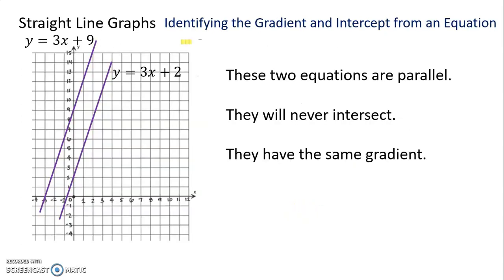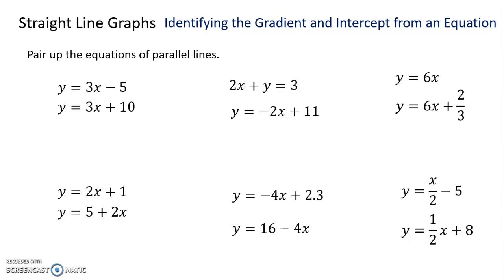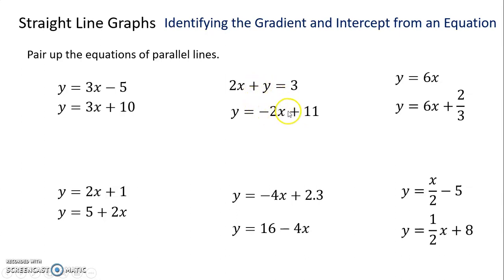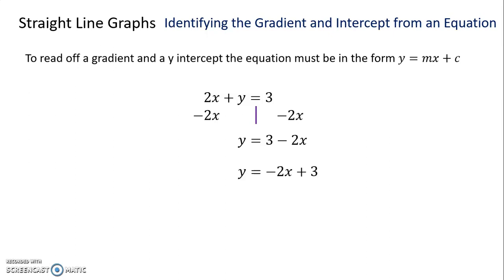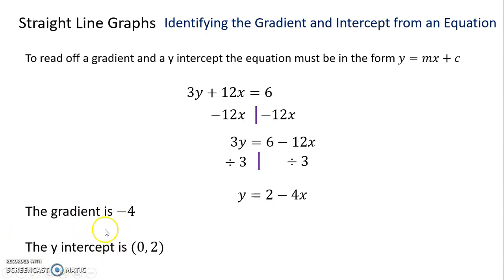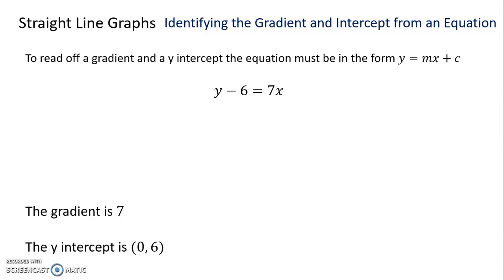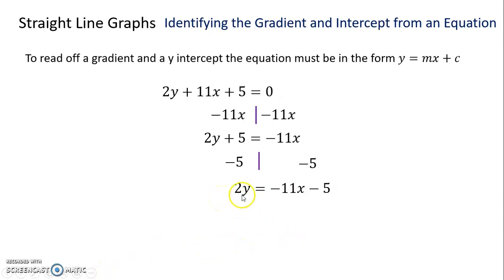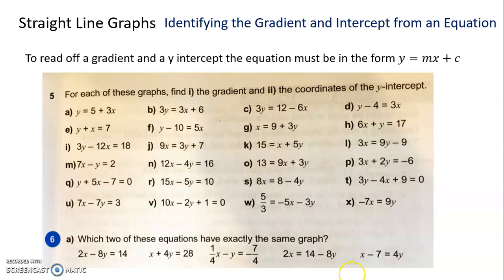Reading off the Gradient and Intercept from the Equation